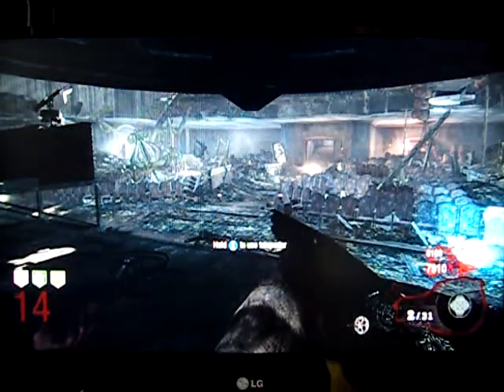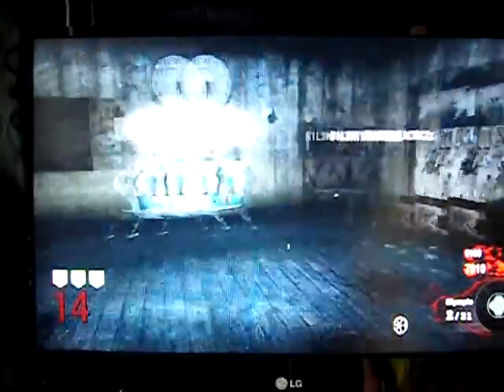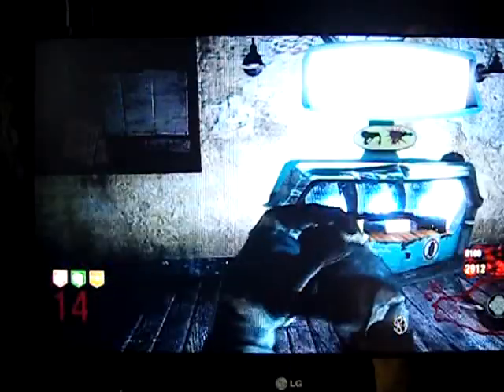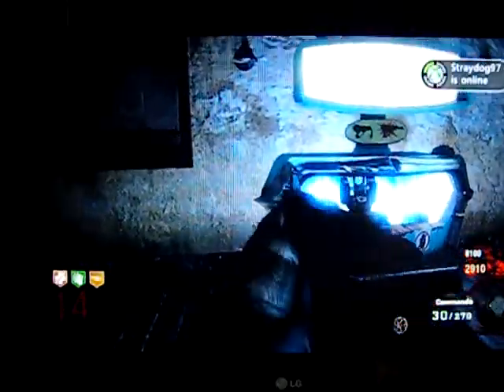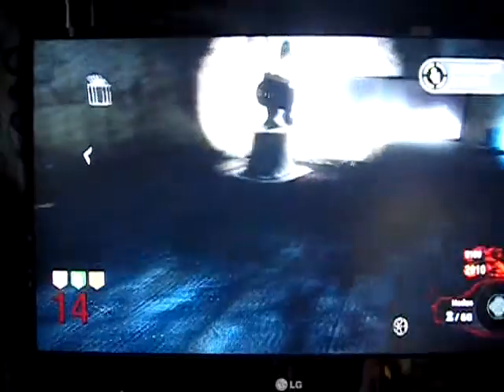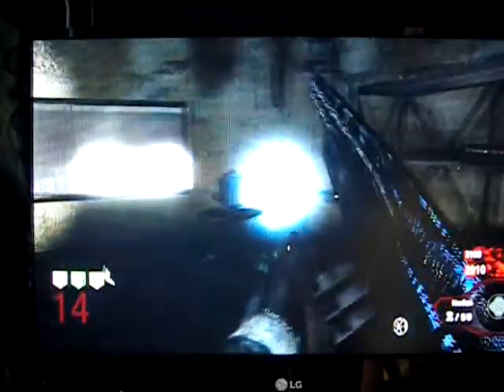Black Ops Olympia Pack A Punched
This Shows what the Olympia is like Pack A Punched And I will Be Also Be bringing more videos on all guns Pack A Punched.